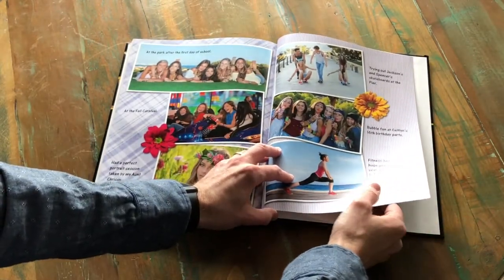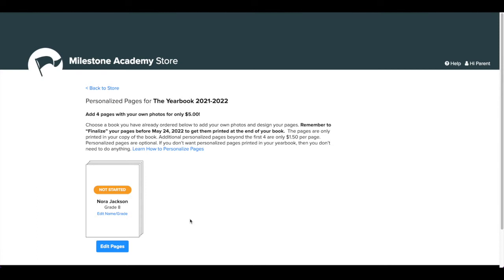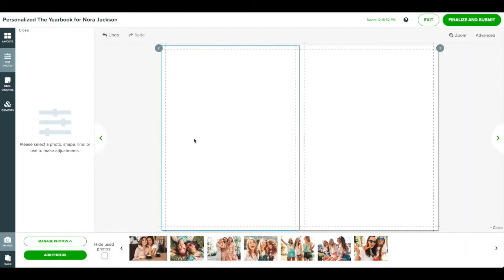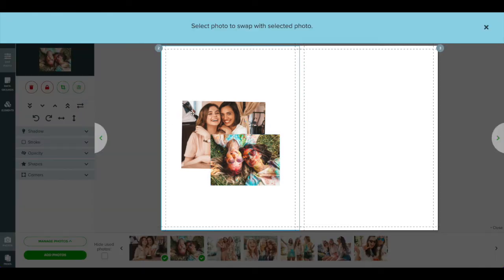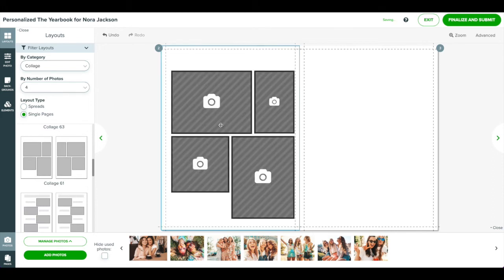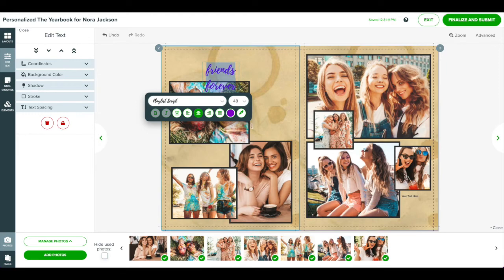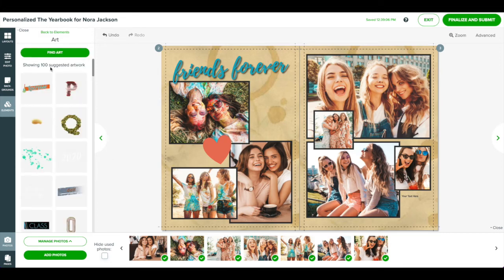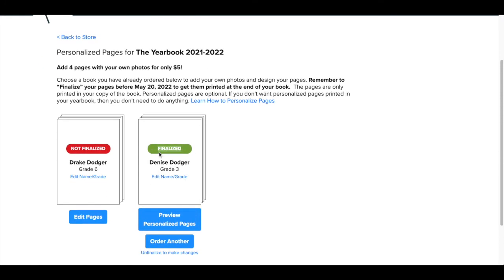How to Design and Purchase Personalized Yearbook Pages